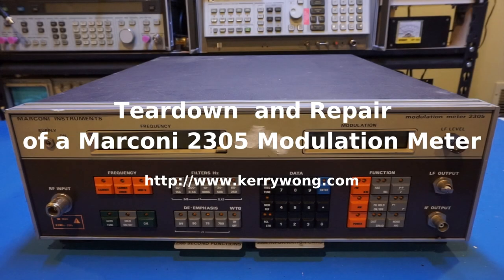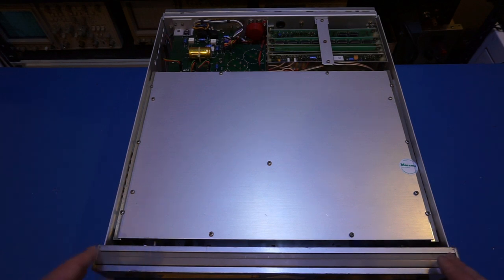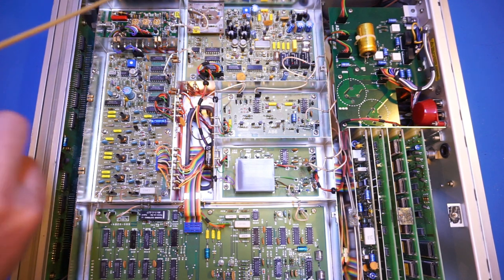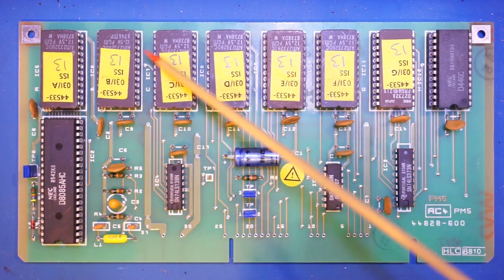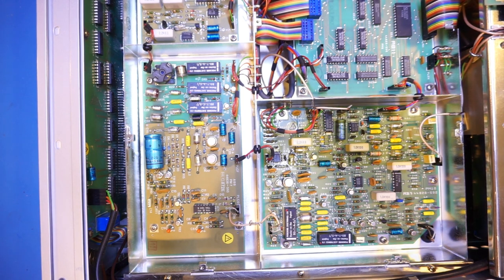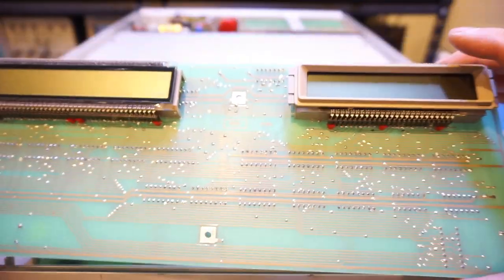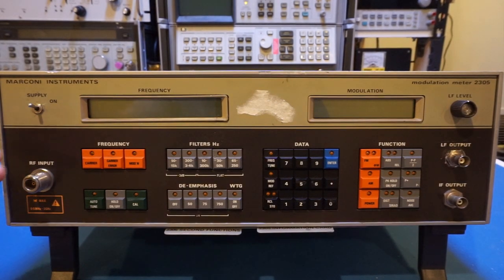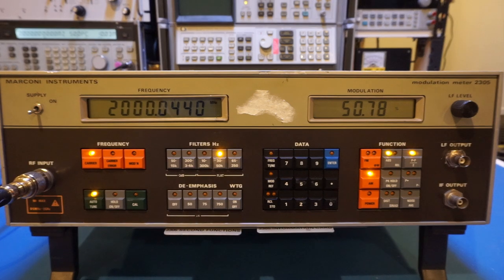Teardown and Repair of a Marconi 2305 Modulation Meter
I did a teardown of a Marconi 2305 and also did some minor repairs.